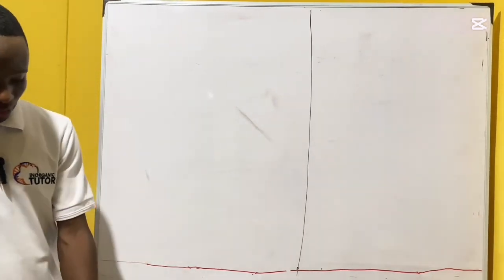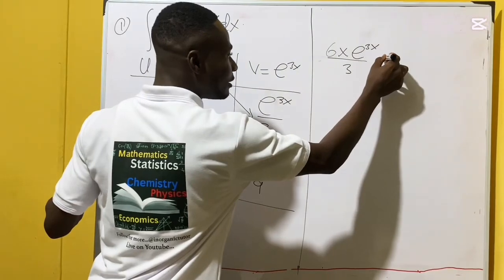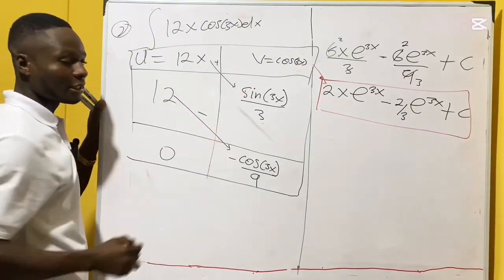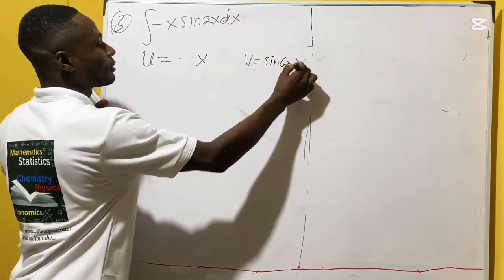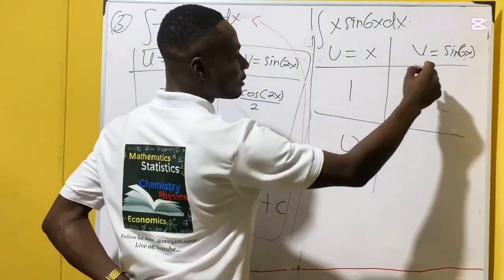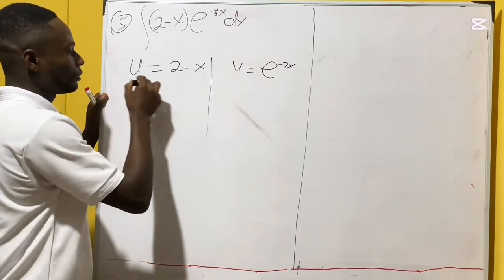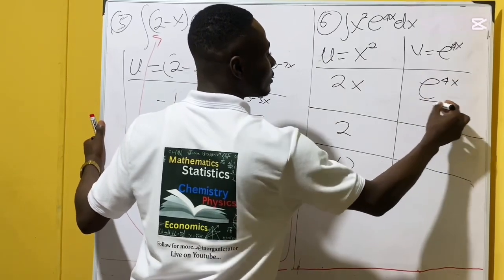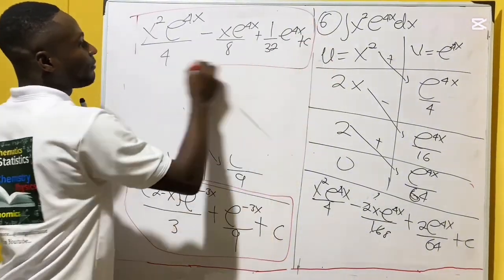Tabular method for integration by part |The easiest way to solve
Welcome to Inorganic Tutor! In this video, we’ll make Integration by Parts a breeze using the Tabular Method. If you've been struggling with the traditional integration by parts approach, the Tabular Method offers a more streamlined and efficient way to solve these problems.

We’ll break down the method step-by-step, showing you how to quickly and easily solve integration by parts without the usual complexities. Whether you're a beginner or just looking to improve your technique, this tutorial is designed to help you master the process in no time!

By the end of this video, you'll have a solid understanding of the Tabular Method and be ready to apply it confidently in your math problems. Happy learning!integration by part using tabular method.